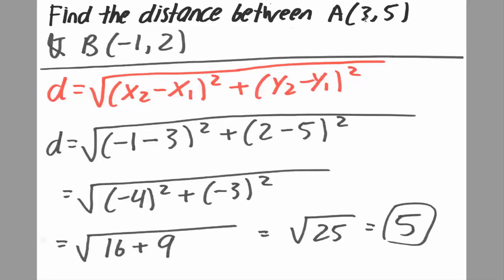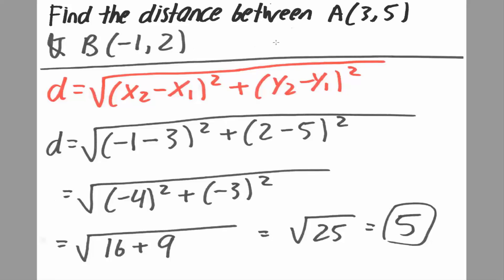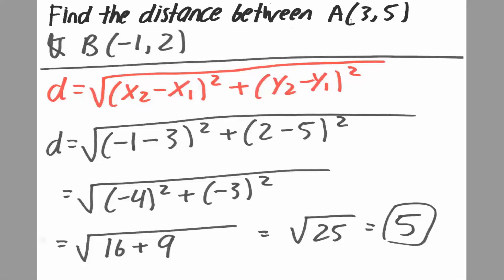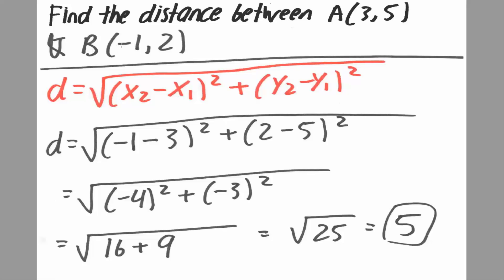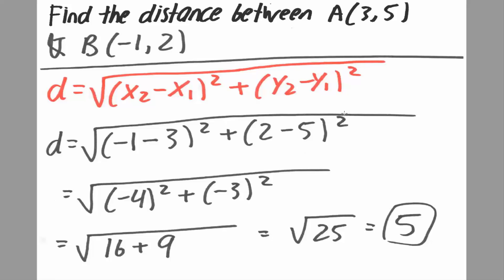Example Distance Formula (Solved by Hand)